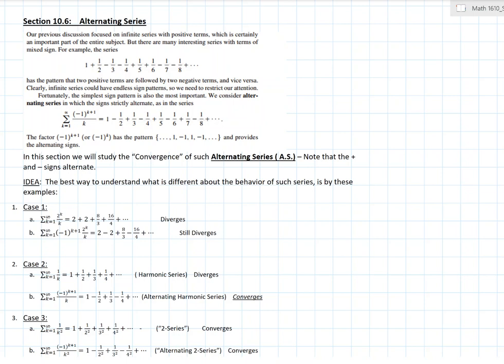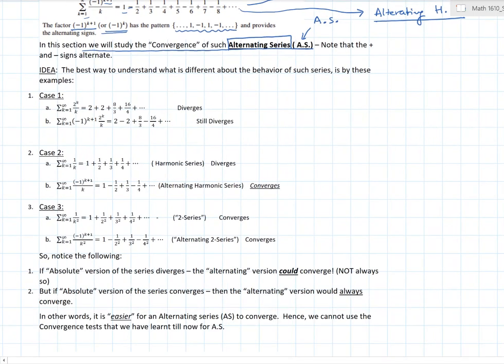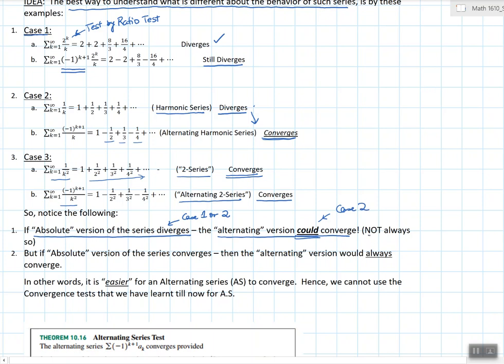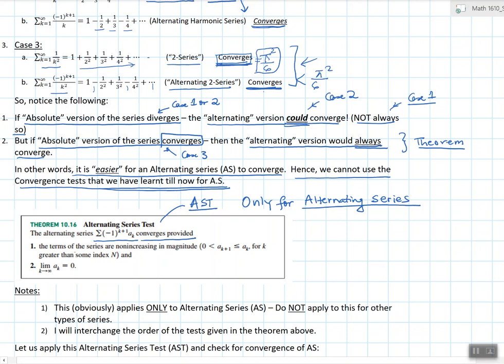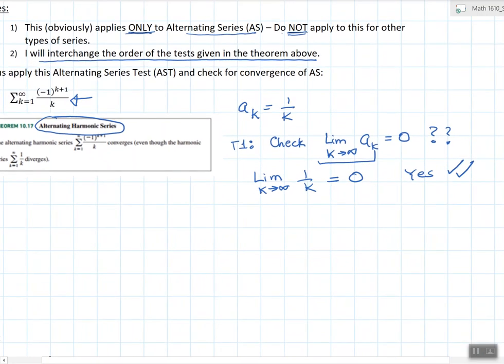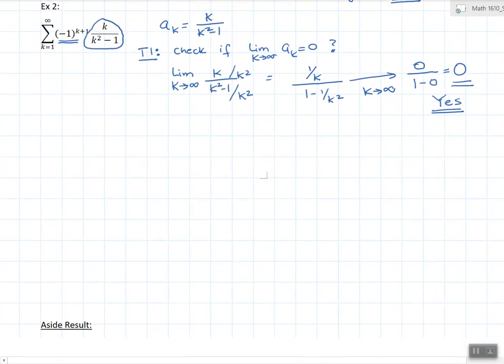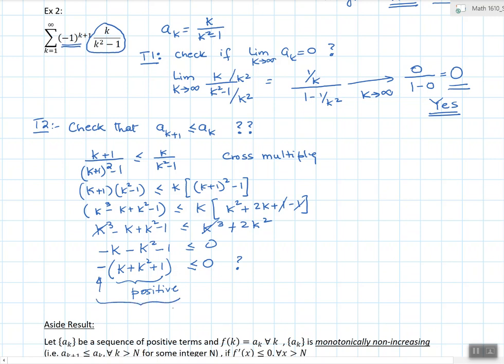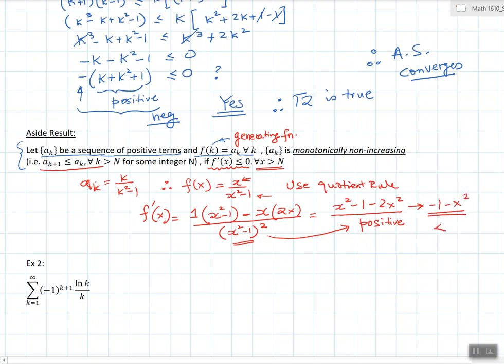Math 1610_Series 10 6 - part 1